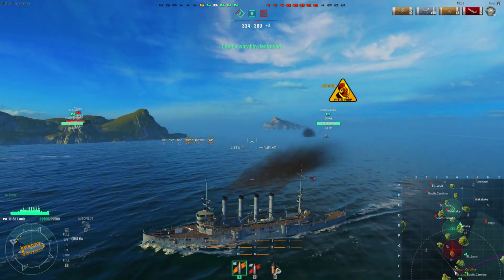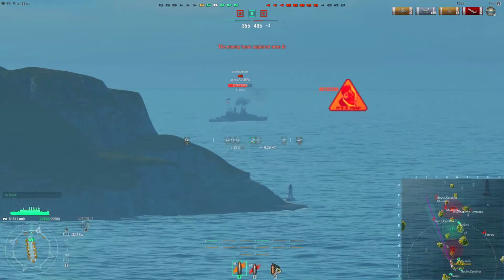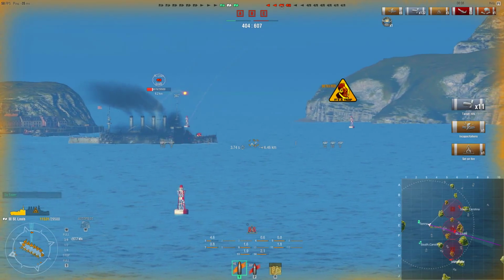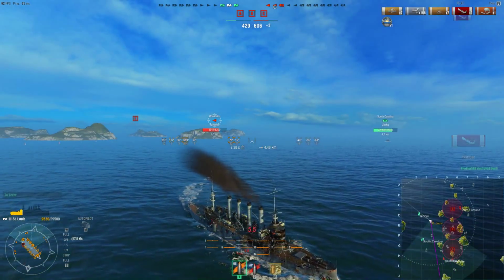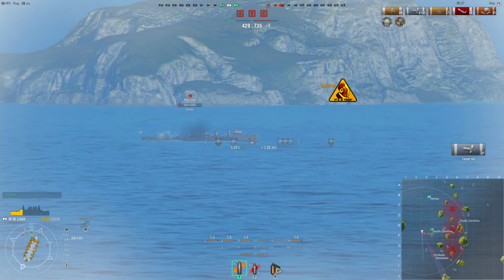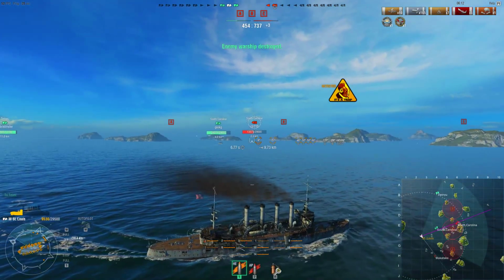World of Warships - USS St Louis Tier 3 - Always a Pleasure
Today we have a replay of a pretty good match I had in the St Louis. I headed back to the lower tiers to play with a friend who hasn't got very far in the game.

By now, I'm sure you know all about the St Louis so enjoy the gameplay:)

--- System Specs ---
- Intel Core i5 3570
- 8 gigs RAM
- Geforce GTX 770 2GB
- Windows 8.1